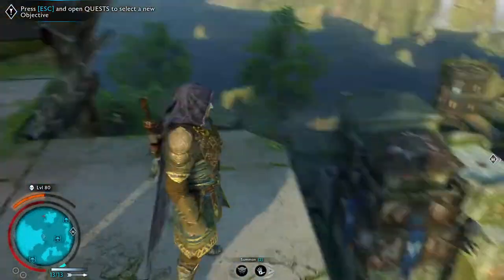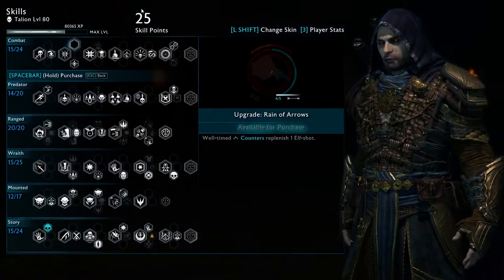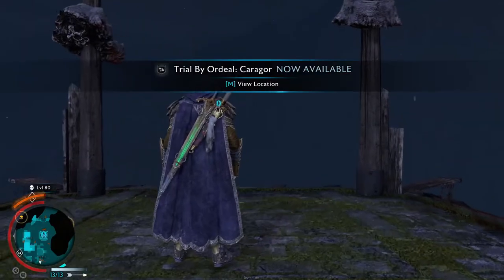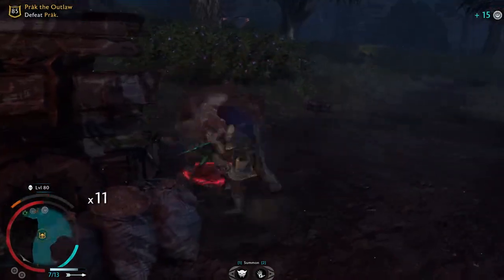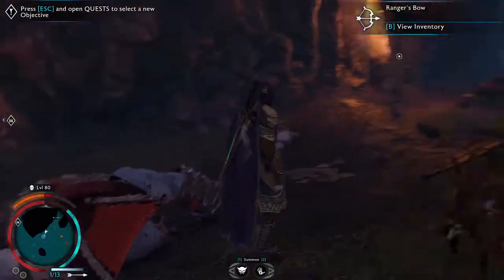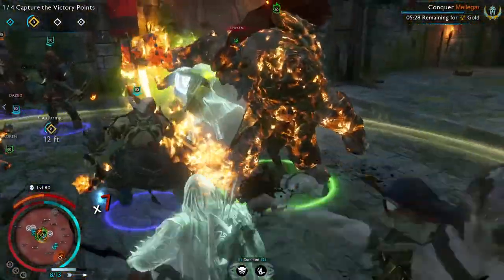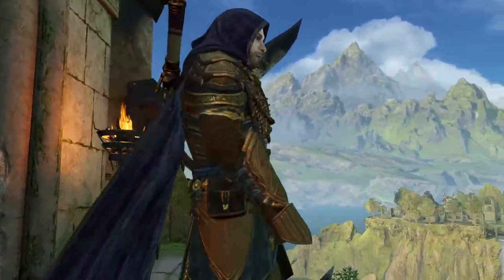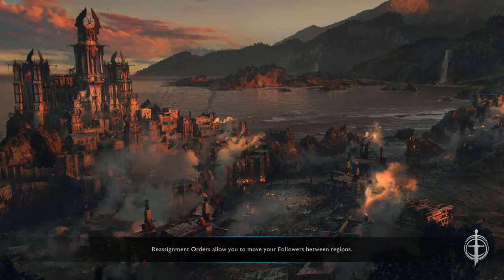Shadow of War: How to best utilize the Marauder set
Short-ish guide on how I've been using Marauder set.

Probably the best gear set at that.